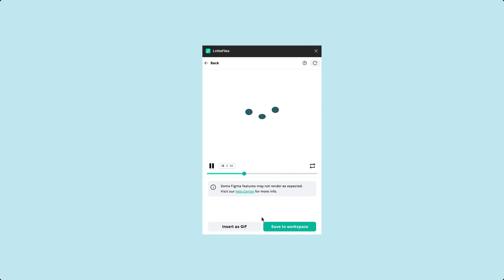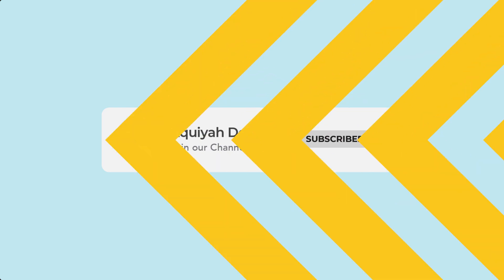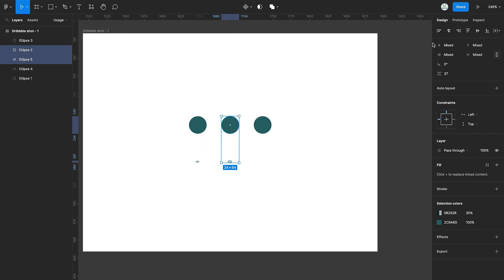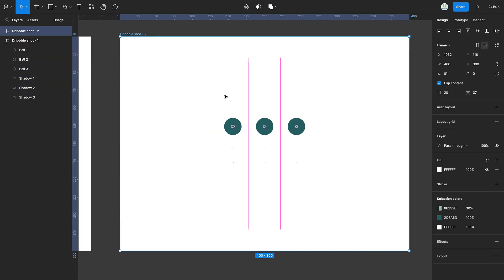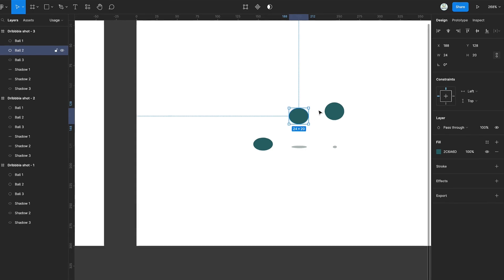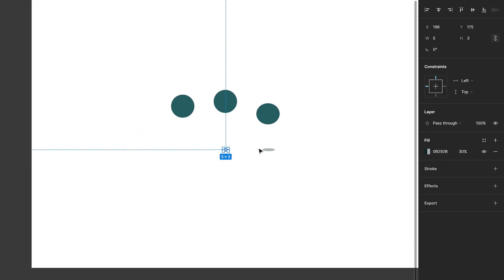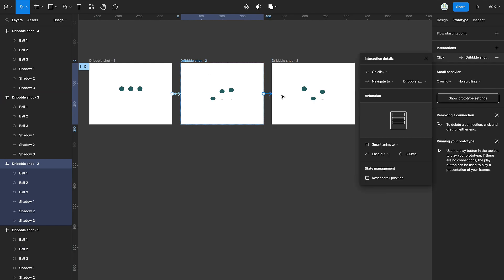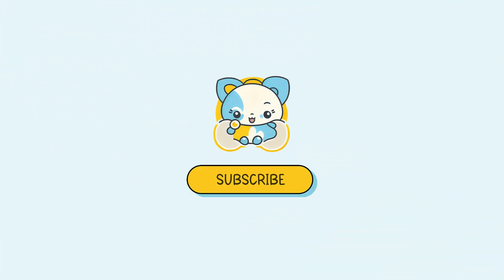Figma Lottie Plugin: Create Stunning Loading Animations In Record Time!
Unlock the full potential of the Figma Lottie Plugin in this comprehensive tutorial! Learn how to create a loading animation using the new Lottie export feature, and elevate your app or website design to the next level. In this step-by-step guide, we'll walk you through the entire process, from setting up the plugin to exporting the final animation. Don't miss out on this essential skill for modern UI/UX designers. Watch now and bring your designs to life with the power of Figma's Lottie Plugin
00:00 Introduction
00:47 Create Ellipses
01:57 Name Elements
02:16 Create Loading Variants
03:52 Lottie Animation 1
04:07 Prototyping
04:33 Lottie Animation 2